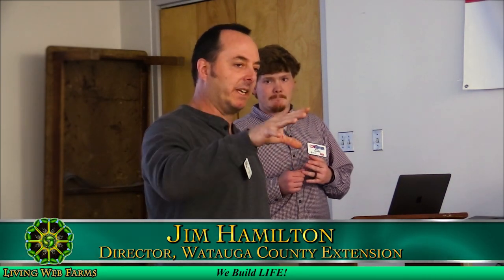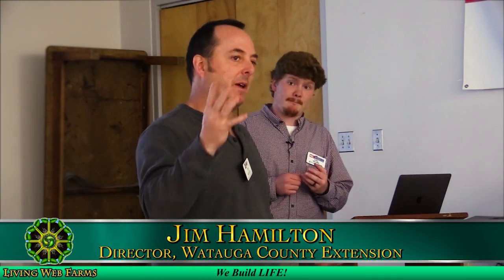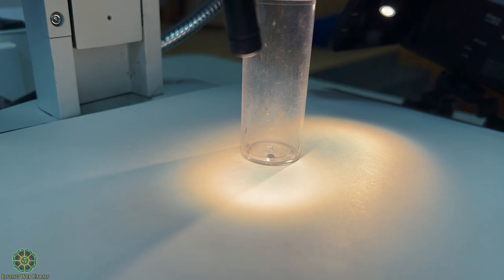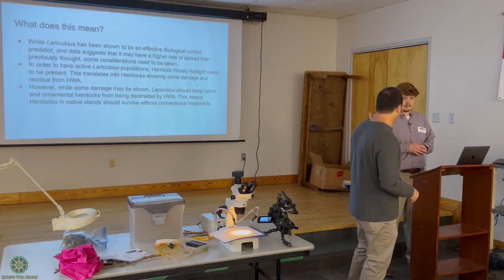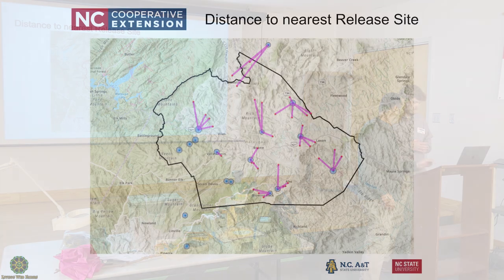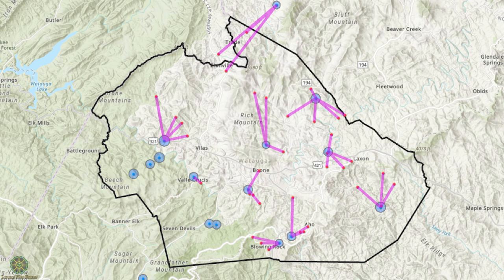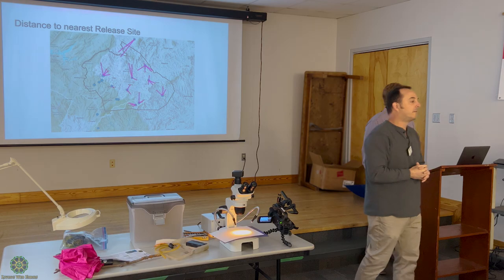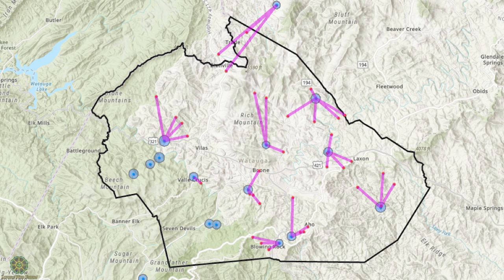Meet The Beetles! Biological Control of Hemlock Woolly Adelgid Part 6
Learn about the successful introduction of Laricobius nigrinus--the hemlock woolly adelgid predator beetle in Western North Carolina--and its role as a biological control for HWA (hemlock woolly adelgid).  @livingwebfarms

Landowners, landscapers, farmers, forest stewards, gardeners, and naturalists, join us for this exciting event culminating years of work and research by Dr. McBug (entomologist Dr. Richard McDonald) and his team working on the introduction and propagation of the Laricobius nigrinus predator beetle and its role in protecting our hemlocks.

Dr. McBug and agents from Watauga, Ashe, and Avery County Cooperative Extension presented their findings and recommendations at the Watauga County Agricultural Conference Center for a hands-on and classroom workshop including:
- Introductions & overview of HWA (hemlock woolly adelgid)/past conditions/history lessons, HWA in the landscape (Dr. Richard McDonald)
- "Meet the beetles Outdoors" How to sample for beetles 'show and tell'.
Beetle biology, life cycle, prevalence in the landscape, role in HWA control. (Dr. Richard McDonald)
- "Meet the beetles Indoors" Using a microscope & UV light to check for presence (Dr. Richard McDonald)
- Laricobius survey results from Watauga County (Blake Williams, Ashe County Cooperative Extension)
- Treatment options: Biological vs. Chemical (Lear Powell, Arborist; Jerry Moody, Avery County Cooperative Extension; Dr. Jim Hamilton, Watauga County Cooperative Extension)
- Considerations for hemlocks with adelgid and dealing with elongate hemlock scale (Lear Powell, Arborist; Jerry Moody, Avery County Cooperative Extension; Dr. Jim Hamilton, Watauga County Cooperative Extension)
- Q&A session
After our time in the Watauga Agricultural Conference Center, we go out in the field to visit Grandfather Golf & Country Club where we meet award-winning superintendent Pete Gerdon, who has collaborated with Dr. McDonald to introduce the predator beetles to stop the adelgid hemlock problem they were having. Now, the ecosystem there is a stellar example of how restoration and recovery can occur when nature is helped get back in balance. In part 6, Watauga County Extension Director, Jim Hamilton further describes the process of the proliferation of the woolly adelgid predator beetle, Laricobius nigrinus, in the region and how they engaged land owner participation to maximize the survey results.